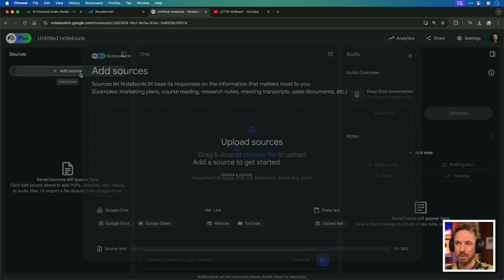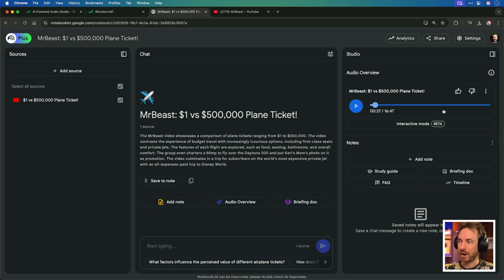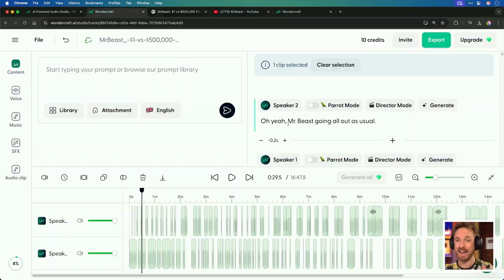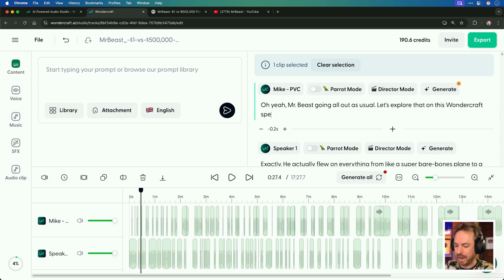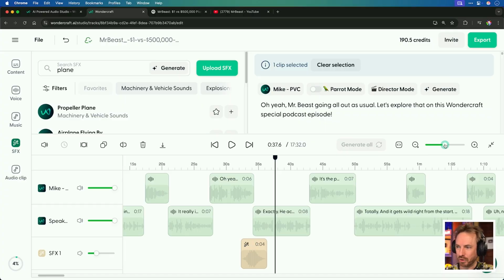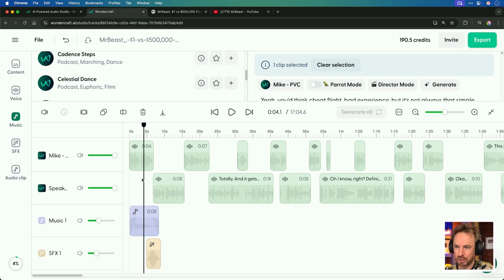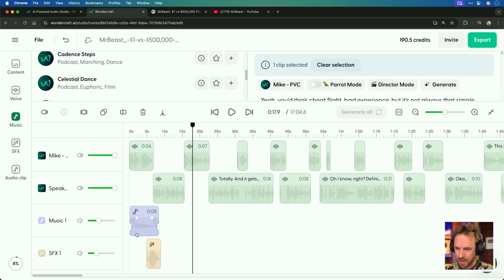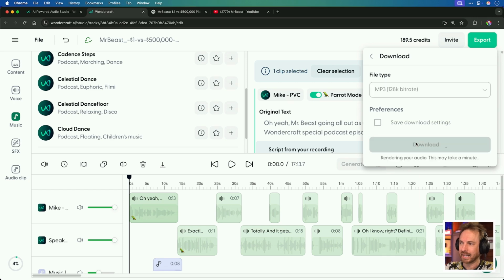NotebookLM Podcasts - The Most Insane Content Creation Method Ever!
In this video, I walk you through a simple process to create a polished podcast using two amazing AI tools: NotebookLM and Wondercraft. I’ll show you how to generate a notebooklm podcast with virtual hosts using NotebookLM’s podcast feature, then elevate it with Wondercraft’s AI editing tools. From changing voices to adding sound effects and music, you’ll see how easy it is to make a professional wondercraft ai podcast. Plus, I’ll share tips for using the notebooklm podcast tutorial and wondercraft ai tutorial effectively. Check the link below for a Wondercraft discount!

0:00 - Introduction
0:37 - Generating Podcast with NotebookLM
2:56 - Preparing for Wondercraft
3:42 - Editing in Wondercraft
5:56 - Adding Sound Effects and Music
9:50 - Exploring Advanced Features
11:24 - Exporting Your Podcast
12:10 - Conclusion and Next Steps